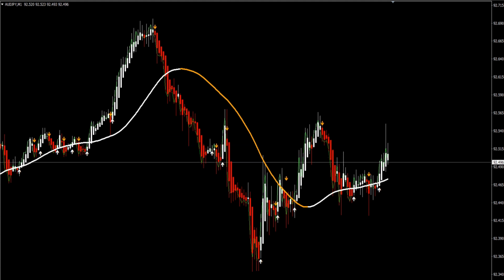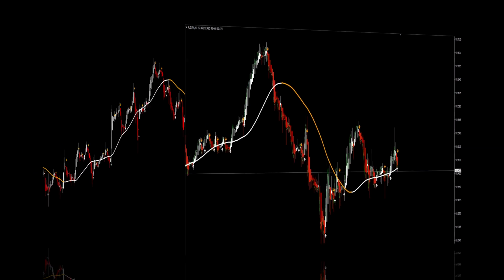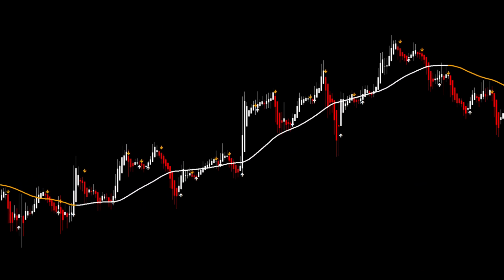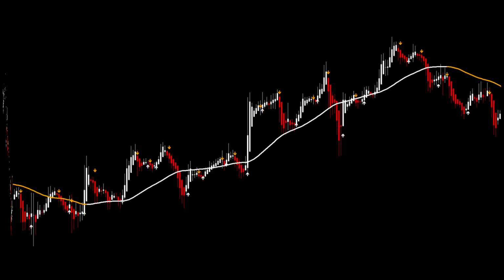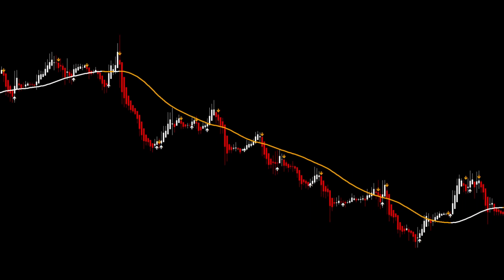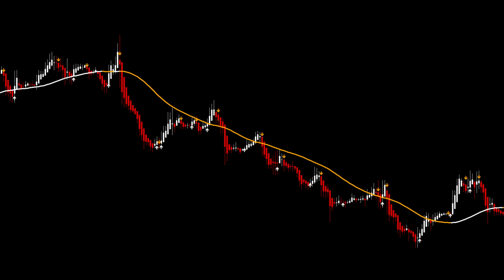Most Profitable Forex Trend Trading Pip Collector Indicator | Attach With Metatrader 4 🔥🔥🔥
Hello Trader
In this video I am going to be sharing one of the most profitable forex trend trading mt4 indicators.
This Indicator System was developed using the most advanced, adaptive, and profitable trading algorithms on the market.

➤ Forex Trading Auto Signals. Accurate And Profitable! UNLIMITED ACCESS

🔴 About:
AM Trading Tips is a YouTube Channel, where you will find Forex And Options Trading Systems, Metatrader Indicators, Robot, EA, TradingView Trading Strategy And Trading Tips & Tricks videos.
You Will Get 2 New Video in a week, Every Wednesday And Friday :)